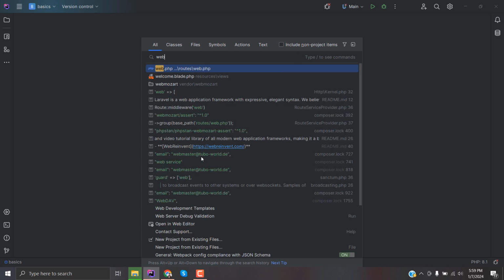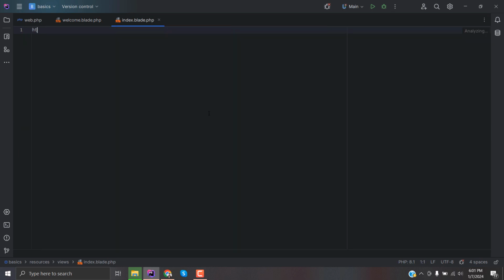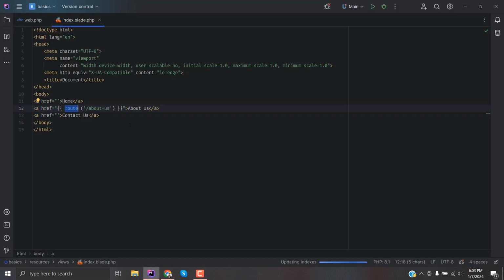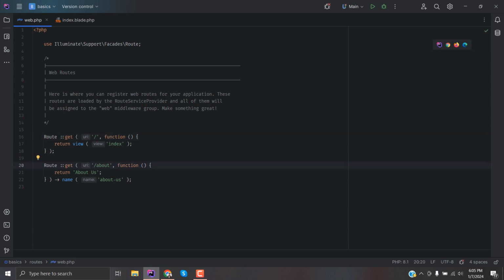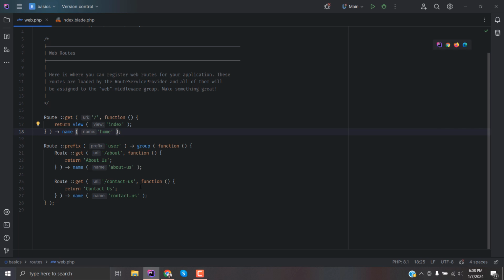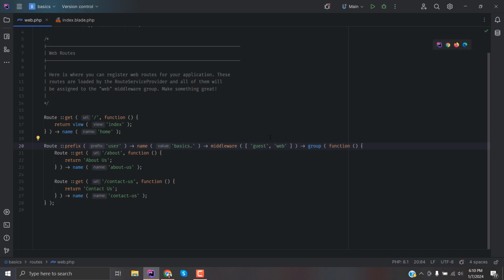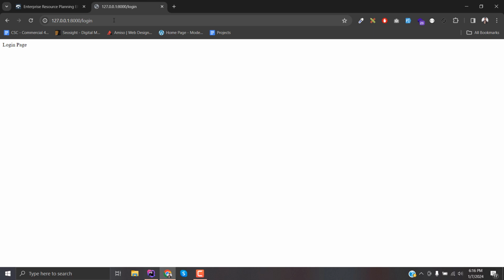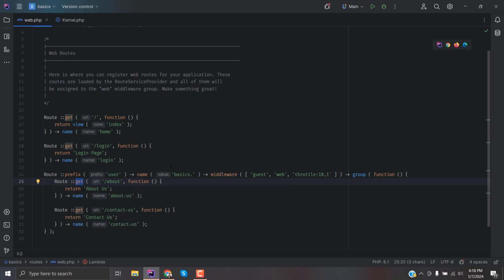Routes | Learn Laravel From Scratch 2024 | Basics to Advance